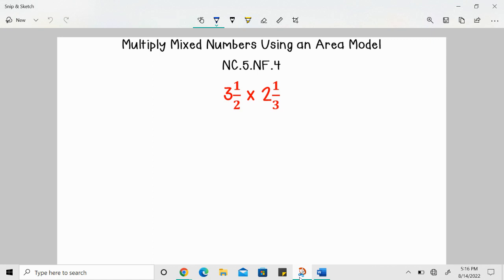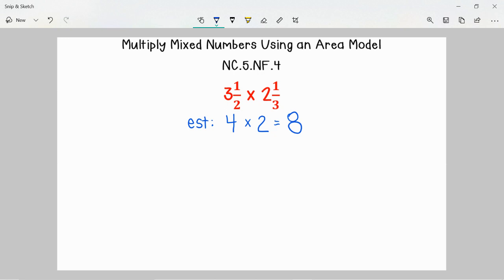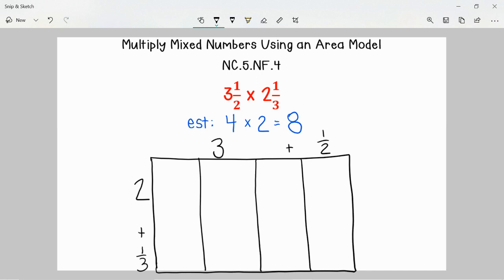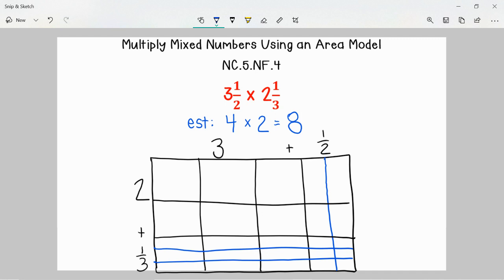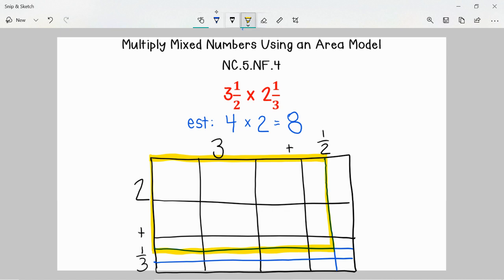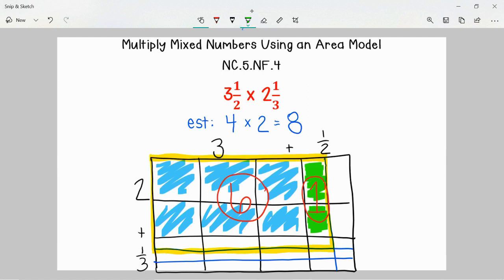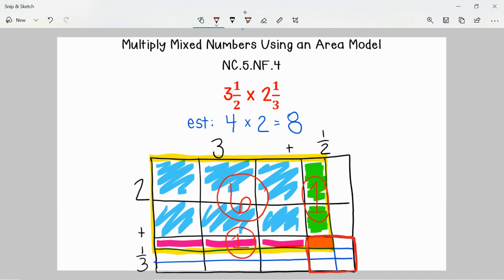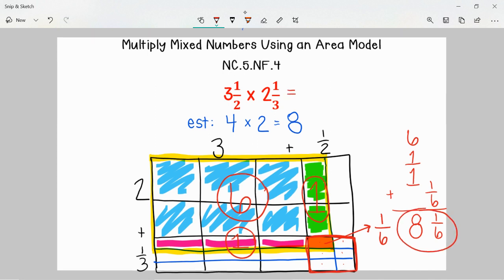ES 5 Math Multiply Mixed Numbers Using an Area Model 3 1/2 x 2 1/3